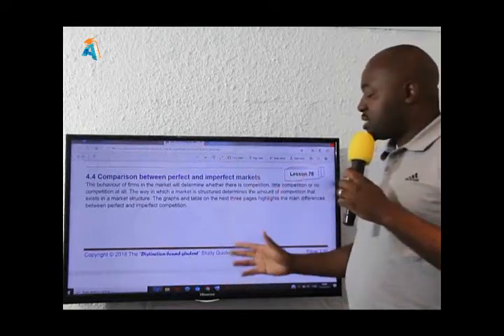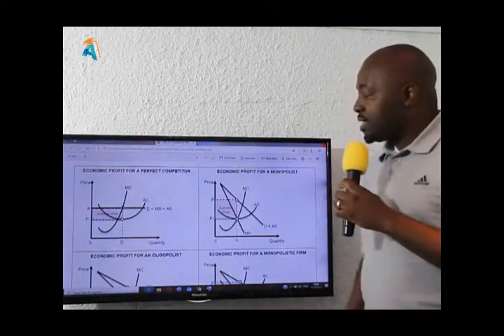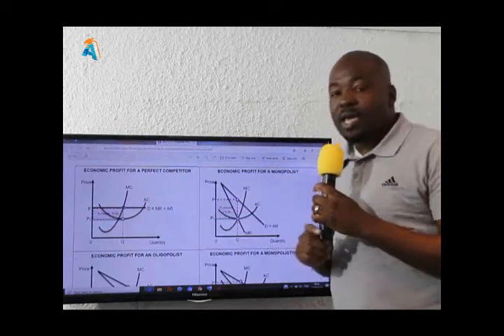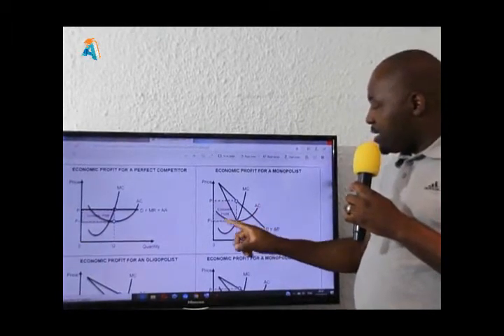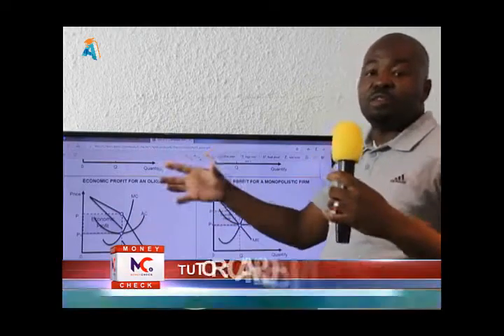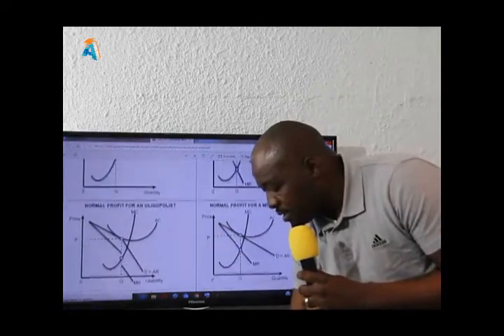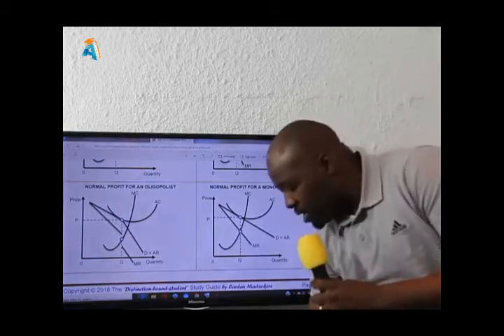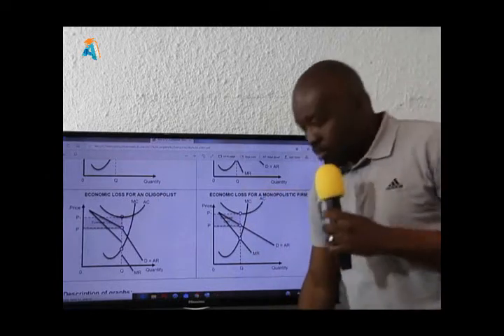Lesson 76A Comparison between Perfect & Imperfect Markets TDBS Economics G12 by Carden Madzokere